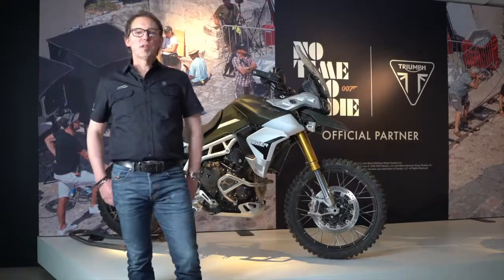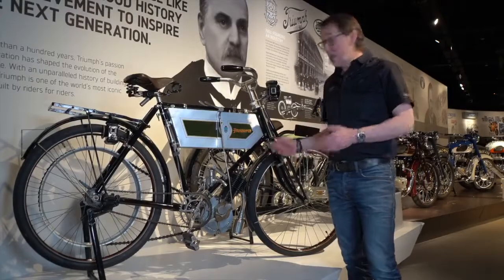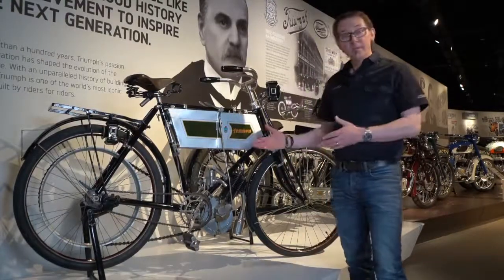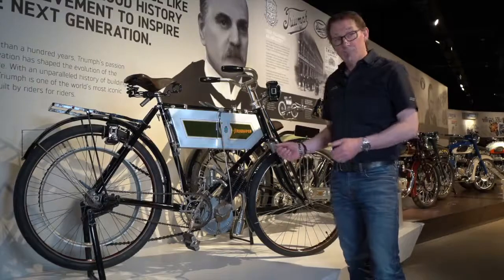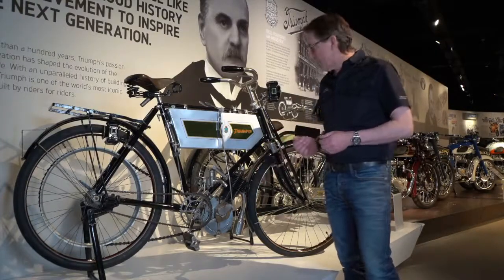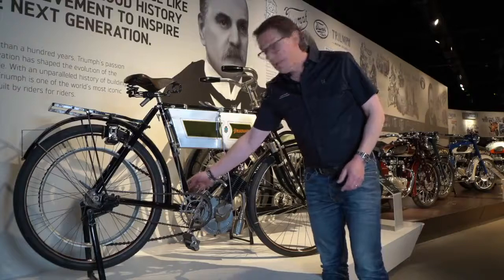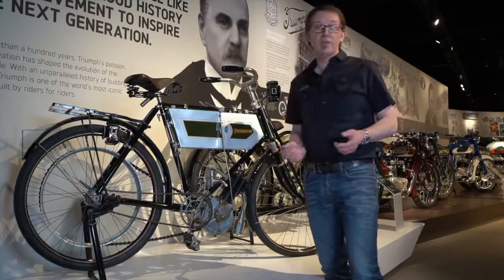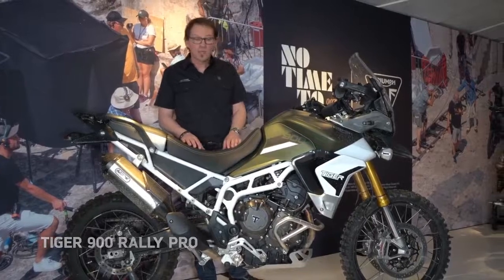The Latest Tiger 900 Featured in The New Bond Movie*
In the final part of our series, immerse yourself in our history at the Triumph Factory Visitor Experience, from the very first Triumph built in 1902 featuring a two and a quarter horsepower engine, to the latest Tiger 900 featured in the new Bond movie.